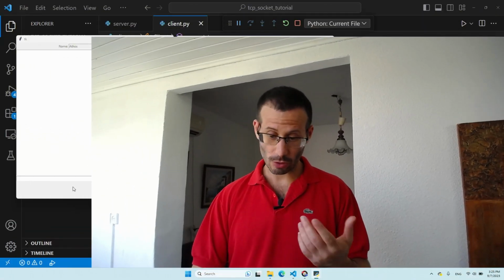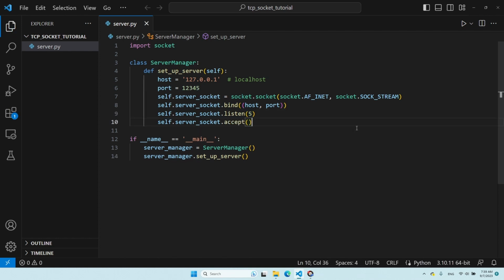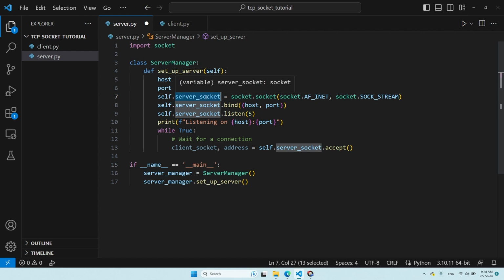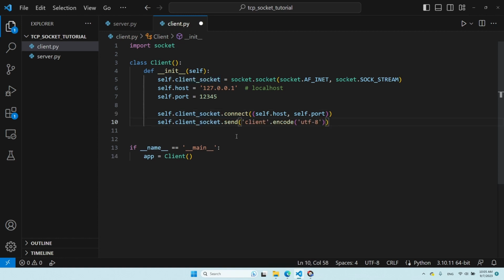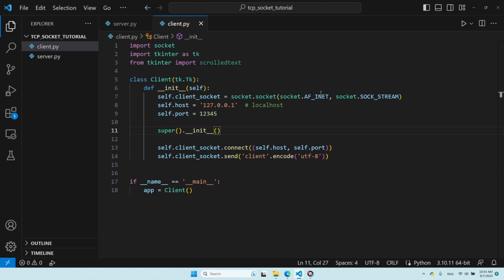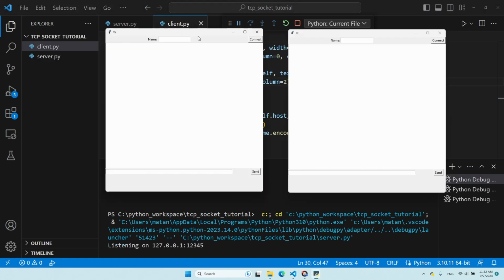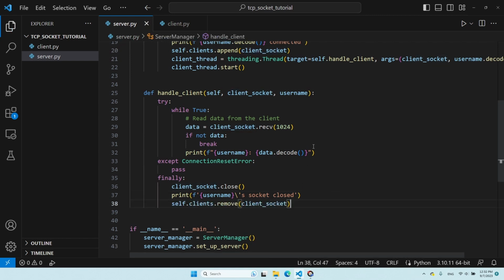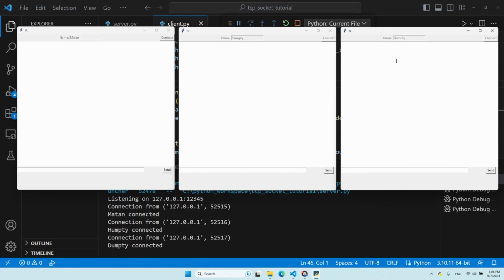Learn Python sockets by developing a multi-client chat app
0:00 Introduction
1:03 Creating a class for the server
1:47 Creating the server side socket
4:09 Accepting connections on the server socket
5:56 Creating a class for the client
7:44 Connecting to the server from the client
8:45 Allowing connections from multiple clients
9:29 Creating a separate socket for every client
9:52 Socket for new connections VS socket for ongoing communication
12:05 Different clients use different temporary ports
12:55 Receiving the username on the server socket (socket.recv)
13:33 Using "decode" to convert a byte array to a string
14:07 Sending the username from the client socket (socket.send)
14:30 Using "encode" to convert a string to a byte array
15:36 Using a different thread to handle each client socket
17:52 Receiving messages from clients in the client threads
18:29 Adding tkinter GUI for the client
20:12 Sending messages from the client
21:53 Connecting to the server on button click
23:31 Sending different messages according to the user input
24:20 Preveting a repeated connection from a server
25:03 Handling client hangups
27:14 Passing the username to the client handling thread
28:15 Managing a list of connected clients
28:55 Forwarding messages to all clients
29:58 Handling messages from the server to the client
31:40 Showing sent messages on the client